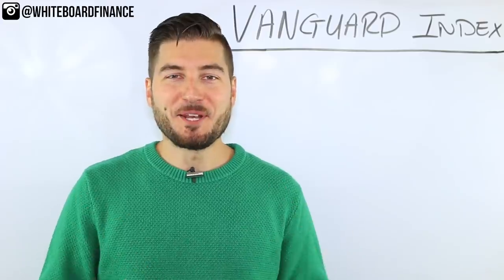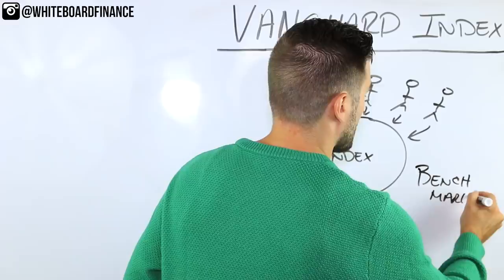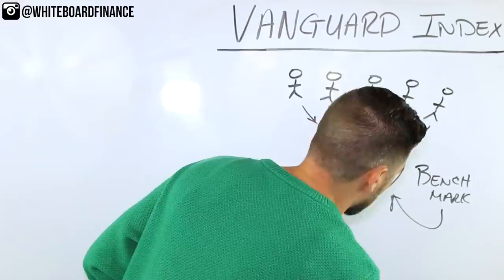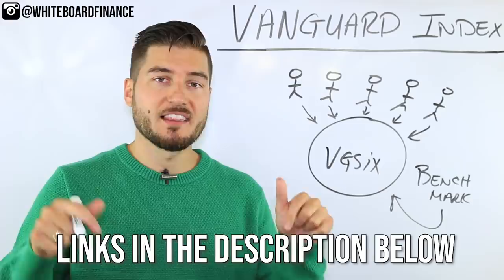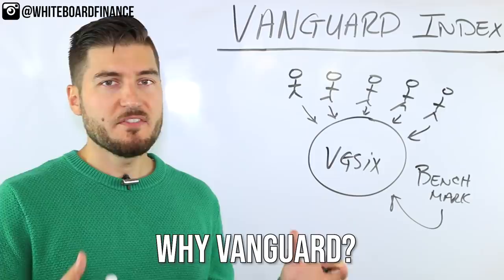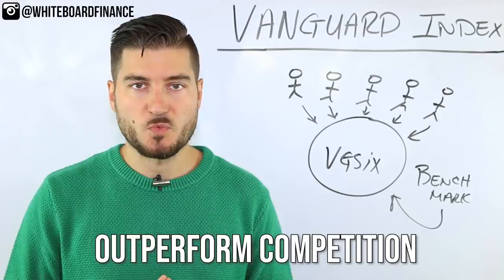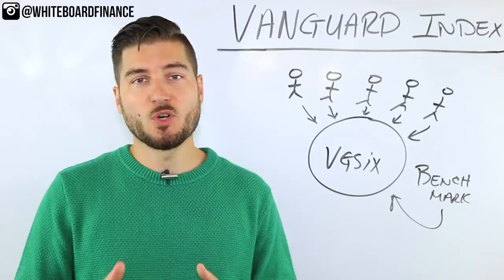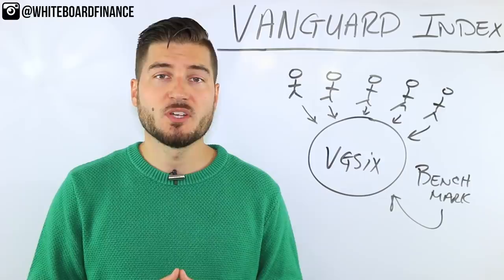Vanguard Index Funds (Investing For Beginners)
Vanguard Index Funds are one of the easiest ways to get started investing, especially from a passive investing standpoint.

What Are Vanguard Index Funds?

An index fund is a type of mutual fund where many investors pool their money together to invest in a passively managed index or benchmark of stocks.

This benchmark mimics a certain industry or index, such as Real Estate or the S&P 500. Index funds contain hundreds if not thousands of stocks within 1 share of the index fund. This gives you a ton of diversity by only owning 1 index fund.

Who Are Index Funds For?

Index Funds are for people who want to passively invest, and who are looking for mimicking market returns as opposed to trying to outperform them.

EXCLUSIVE: Get 1-3 FREE Stocks valued up to $3500 On MooMoo

A 2013 study shows that passive index investing outperformed active investing 80-90% of the time.

Why Vanguard Index Funds?

Vanguard is the 800lb gorilla in the room and the inventor of the index fund in 1976. They have low expense ratios, about 73% lower than the industry average.

84% of their mutual funds have performed better than their peers over the last 10 years, according to Vanguard.

There is over $3 TRILLION invested in Vanguard's index funds and ETFs at the time of this recording.